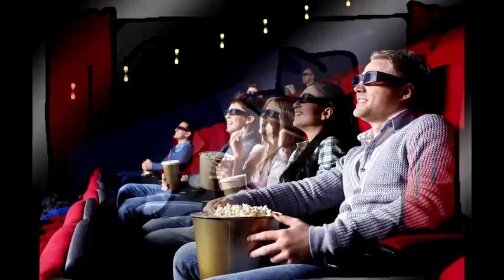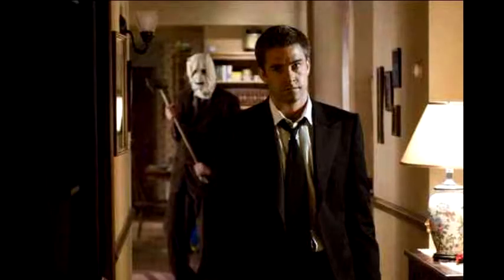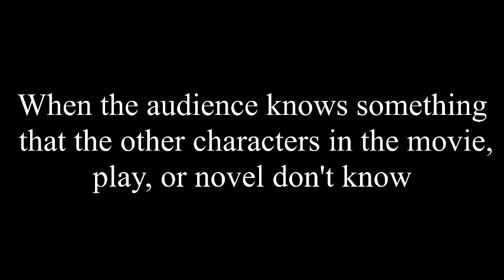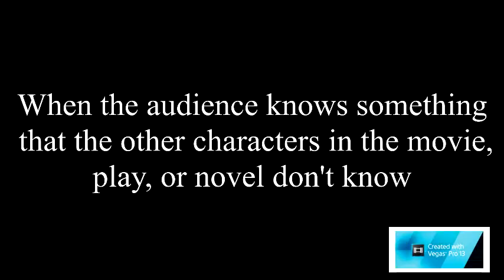Othello Video Essay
A short video describing how the dramatic irony in Othello affectst the play as a whole